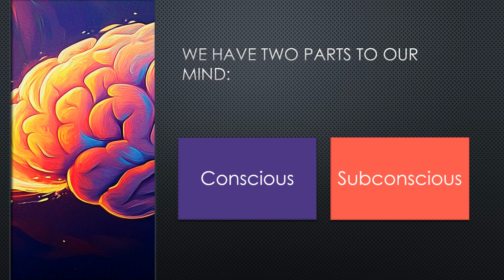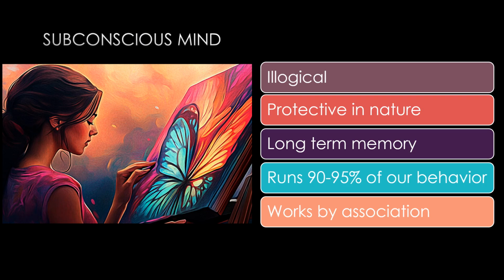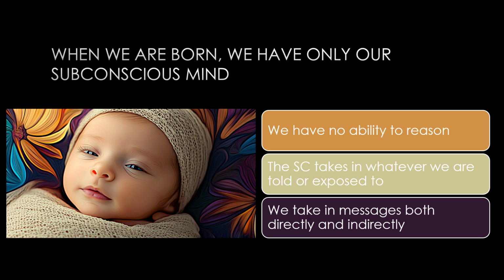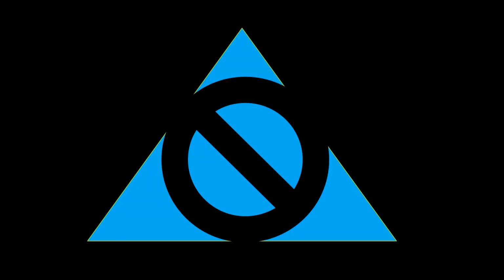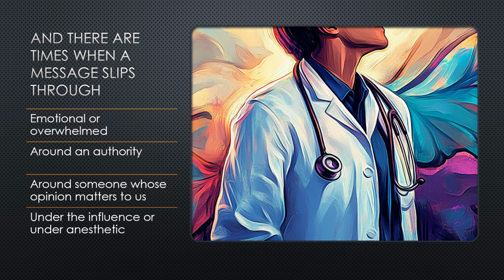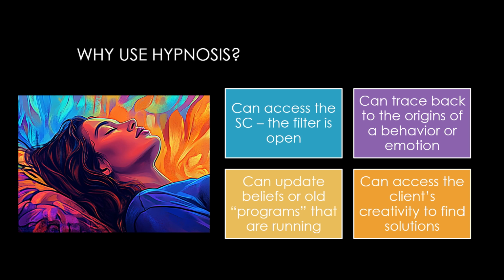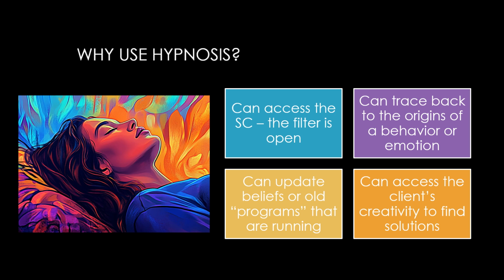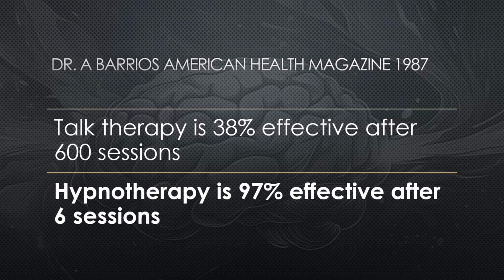The Model of the Mind: Why You Keep Repeating the Same Patterns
Your subconscious mind drives most of your thoughts, emotional responses, habits, and automatic behaviors.
If you've ever wondered, "Why do I keep doing this when I know better?" this video explains why.

 The part of your mind that makes decisions is not the same part that runs your patterns.

In this video, I walk you through The Model of the Mind, the framework I use in hypnotherapy to help people understand why they feel stuck and what actually needs to change for things to shift.

In this video, you’ll learn:
-Why you repeat patterns, even when you don’t want to
-How subconscious beliefs are formed through life experiences
-Why willpower is not enough for lasting change
-The link between subconscious programming and what you create in your life
-How hypnosis helps you work with the part of your mind that’s really in charge

Your subconscious is not your enemy. It is trying to protect you based on old information. Once you understand how it works, you can begin updating those old patterns so they match who you are now and what you want next.

This model is the foundation of how I approach hypnotherapy. When you understand how the conscious and subconscious mind work together, symptoms begin to make sense, and lasting change becomes much easier to create.
Want to understand why symptoms are clues rather than problems?

Join my free online class:

Why You're Still Stuck: Symptoms Are Clues, Not Problems

If you'd like to work with me one-on-one, book a free consultation here: